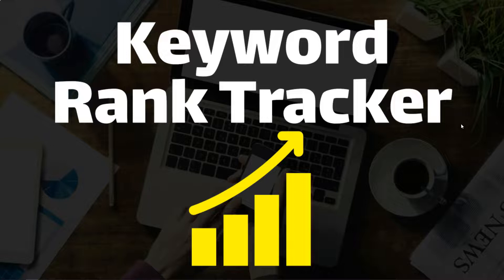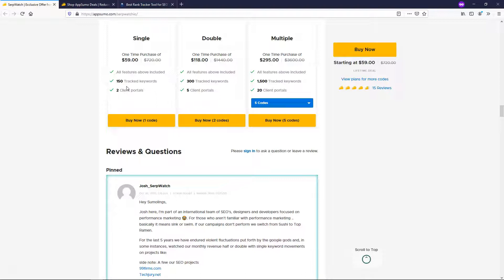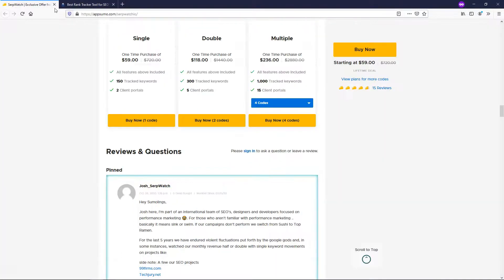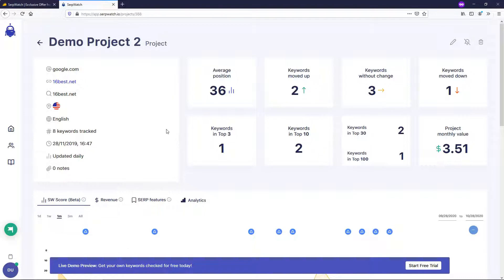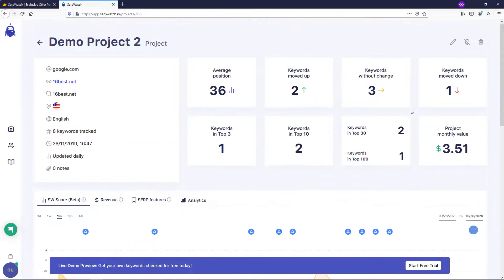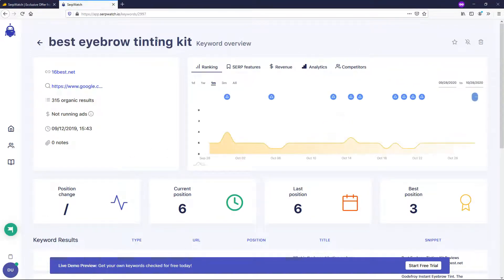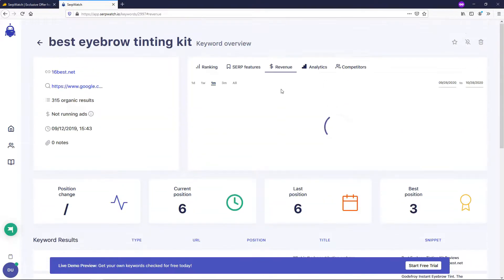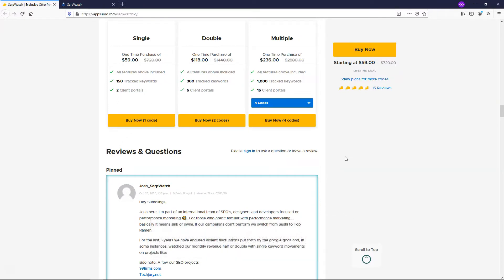Keyword Rank Tracker - Awesome Google Rank Checker!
In this video I go over an awesome keyword rank tracker called SerpWatch. With this limited time lifetime deal you can have a reliable Google rank checker that allows you to check your Google rank regularly without having to pay for a recurring subscription. In my opinion this rank checker already offers a bunch of great features, and will likely only get better! I hope you enjoy this video and check it out for yourself.

Best Hosts:
Hostinger:

WordPress Builders:
Elementor:

WordPress Theme:
Astra:

SEO:
SEMRush: